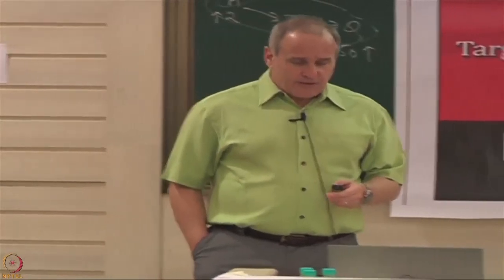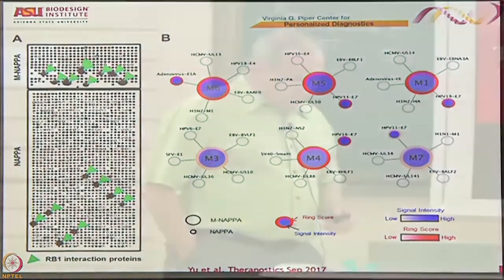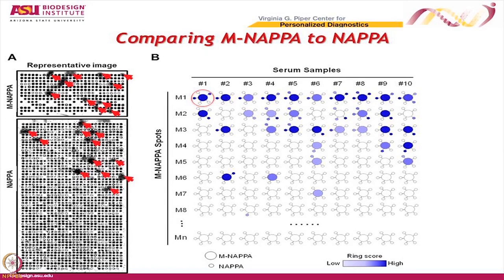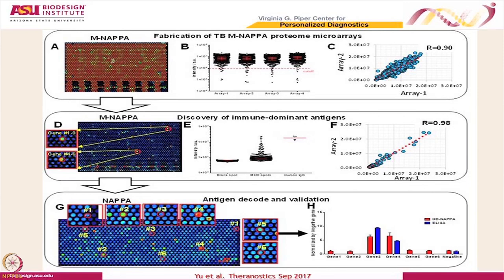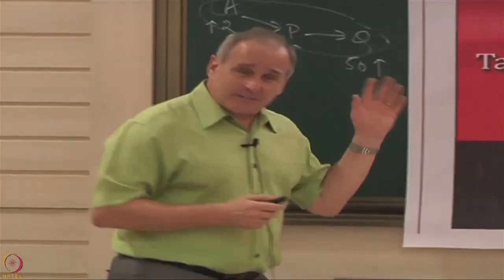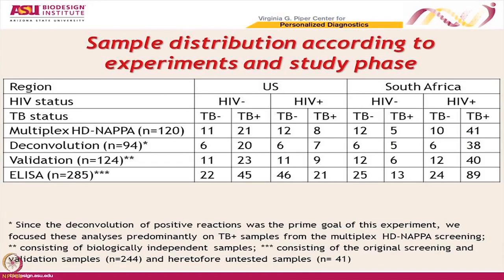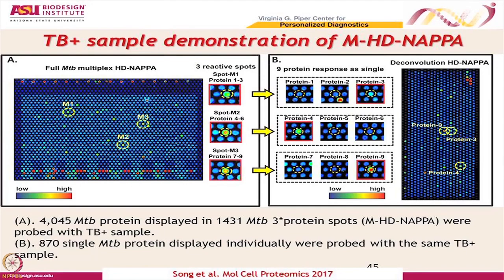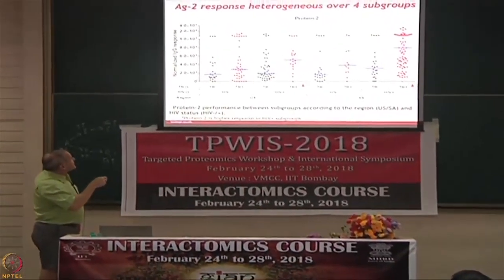Lecture 14 : Using functional proteomics to identify biomarkers and therapeutic targets-I